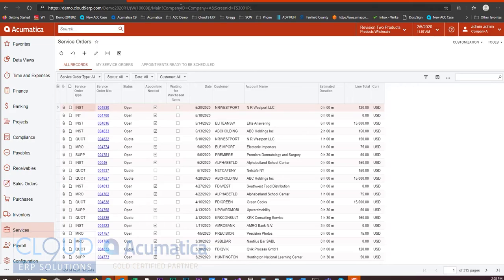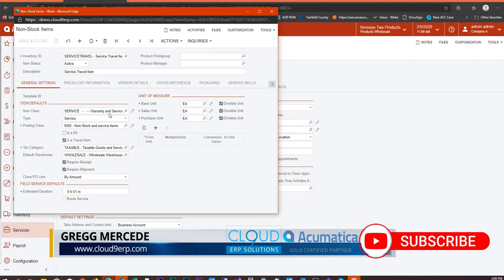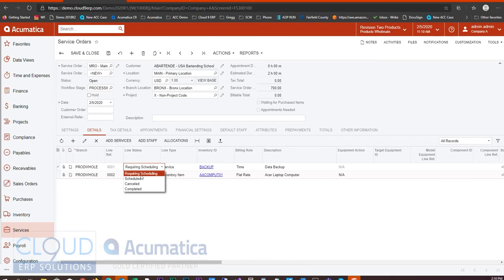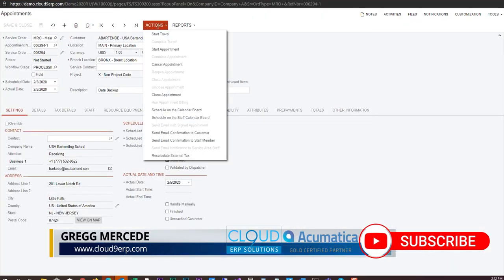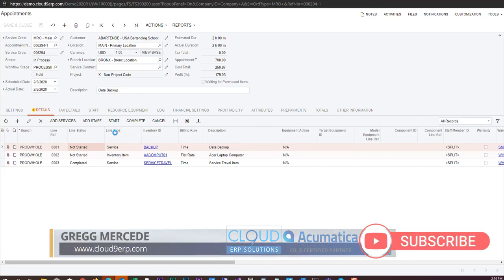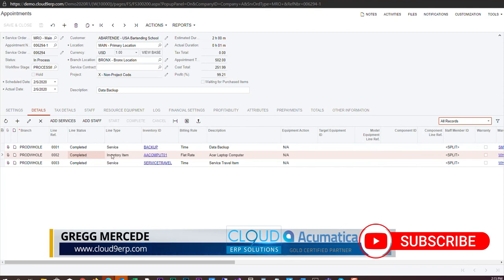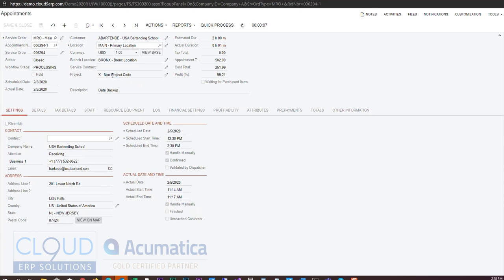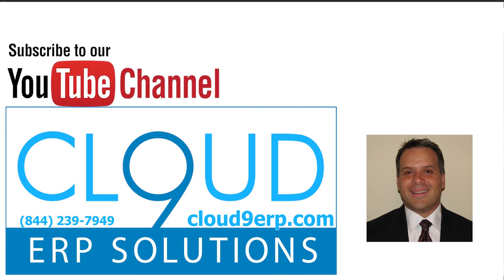Acumatica 2020 R1 - Field Service Improvements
Acumatica's Field Services Edition just got better.  Track travel Time, better service statuses right down the line level, log field tech activity and one single tab for inventory and services.